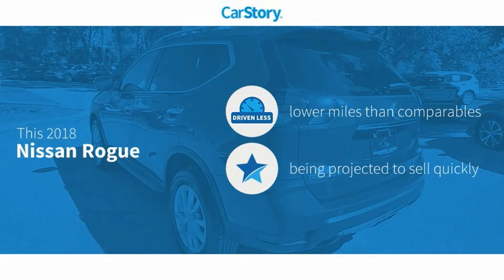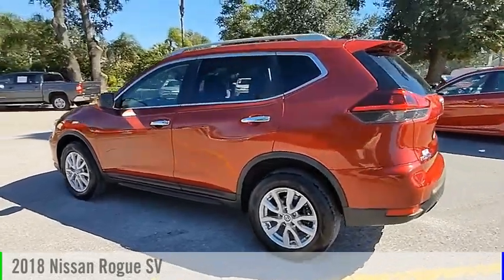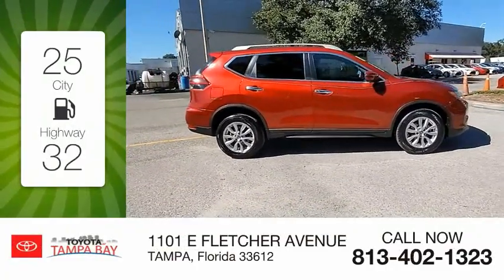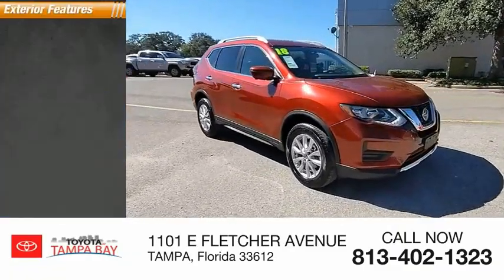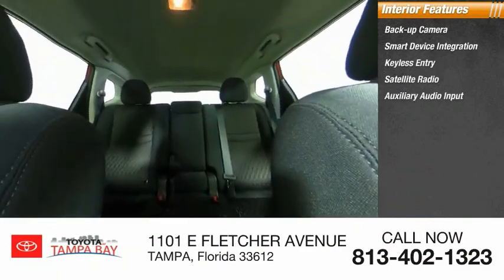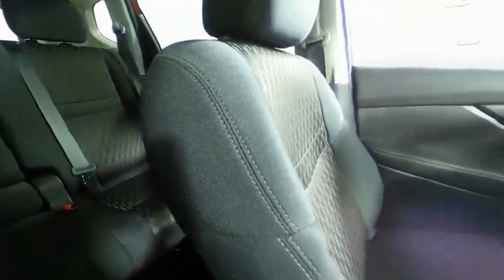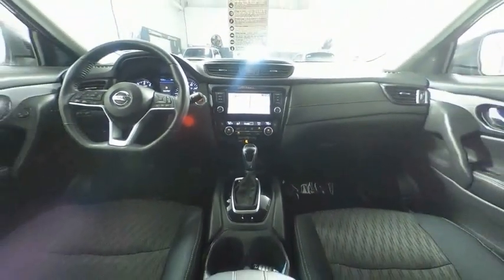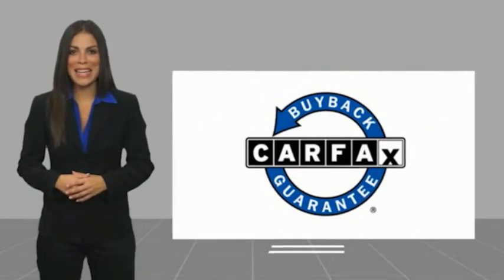2018 Nissan Rogue 843209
2018 Nissan Rogue SV

NATIONWIDE LIFETIME WARRANTY!! FREE HOME DELIVERY!! Rogue SV, 4D Sport Utility, 2.5L I4 DOHC 16V, CVT with Xtronic, AWD, Scarlet Ember, Charcoal Cloth, Carfax Certified. Scarlet Ember Rogue SV AWD CVT with Xtronic 2.5L I4 DOHC 16V25/32 City/Highway MPGAwards:* 2018 KBB.com 10 Best SUVs Under $25,000TOYOTA OF TAMPA BAY ADVANTAGE At Toyota of Tampa Bay, you receive exclusive features and benefits to both enhance and protect your vehicle. From protective coatings for you paint, headlights, and interior surfaces such as surface sanitation to nitrogen tire service and roadside assistance, we provide you the MOST VALUE for your money. GUARANTEED! (See dealer for more details) Toyota of Tampa Bay near Brandon and Wesley Capel is a full-service dealership that offers a wide variety of services to our visitors and guests. Just one visit and you'll see just how dedicated we are to your complete satisfaction. We have a friendly and knowledgeable staff ready to help you every step of the way. Whether it's sales, service, body shop or financing, you'll always get the attention you deserve from Toyota of Tampa Bay. We are located at 1101 E Fletcher Ave Tampa, FL 33612. Fast, Friendly, Fair & Fun! Final vehicle sale price subject to safety inspection costs, certification costs and repair order costs. All offers are mutually exclusive. All vehicles subject to prior sale. See dealer for complete details.